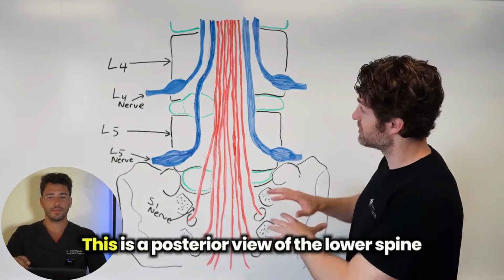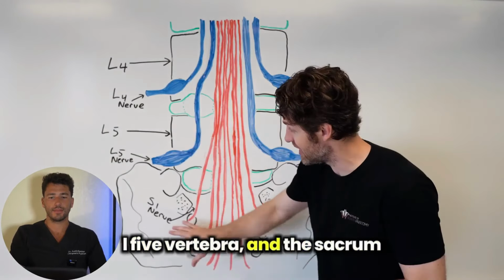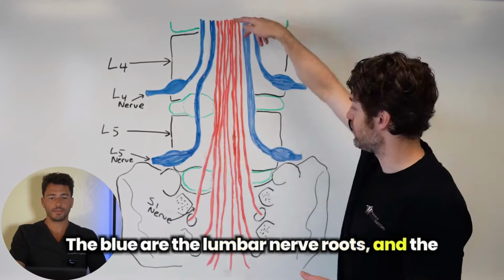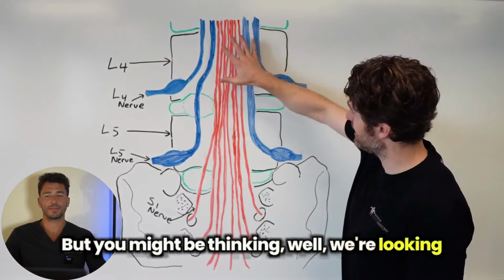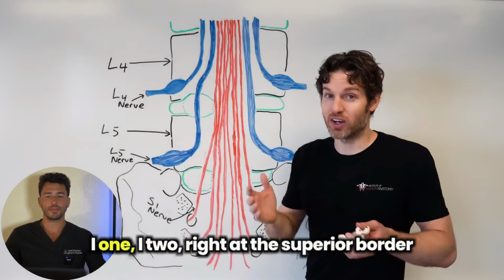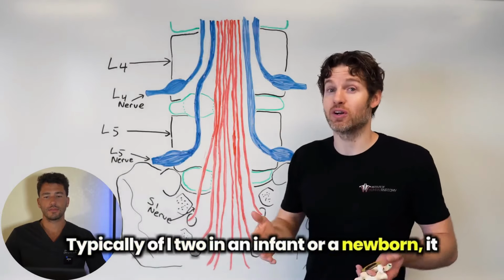THE WORST KIND OF BACK PAIN | HERNIATED DISC & SCIATICA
Explore the causes and treatments of herniated disc and sciatica pain. Learn how to manage and relieve your back pain.

Exxentric Flywheel Equipment
Exxentric.com/blanchon

Iron Neck:ATPchiro

Core 360 Belt code:ATPchiro chiro
 for belts only
Blackboard training human performance
code :austin10

Calf pro

Pure Himalayan Shilajit

Air Compression Recovery Equipment

Username for recovery systems sport
Password is Bearchiropractic2023

Hydromax Extreme Penis Pump

Naked Nutrition Supplements

Referall link for meloq devices

AUSTINBLANCHON

Iherb for Humic Acid

Research on Humic acid

The Ice Pod

Sutera Orthopedic Neck Pillow

aah25735

Tush baby carrier

DRAUSTINBLANCHON

Therasage Health Equipment Store

Always seek the advice of your physician or other qualified health provider with any questions you may have regarding a medical condition. Never disregard professional medical advice or delay in seeking it because of content found on this channel.

[Doctor Austin Blanchon] is not responsible or liable for any advice, course of treatment, diagnosis, or any other information, services, or products obtained through this channel. Reliance on any information provided by [Doctor Austin Blanchon ] is solely at your own risk.

If you have a medical emergency, call your doctor or 911 immediately. [Your YouTube Channel Name] does not recommend or endorse any specific tests, physicians, products, procedures, opinions, or other information that may be mentioned on this channel.

The information provided on this channel is accurate and true to the best of [Doctor Austin Blanchon ]'s knowledge. However, [Doctor Austin Blanchon  makes no representation or warranty, express or implied, regarding the accuracy, completeness, or adequacy of the information presented.